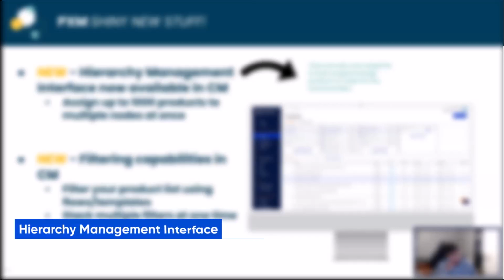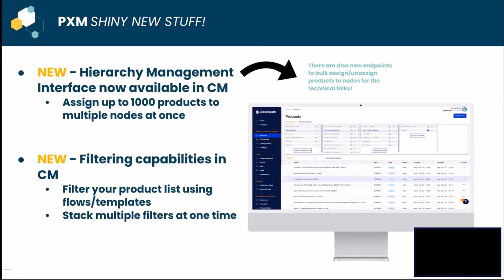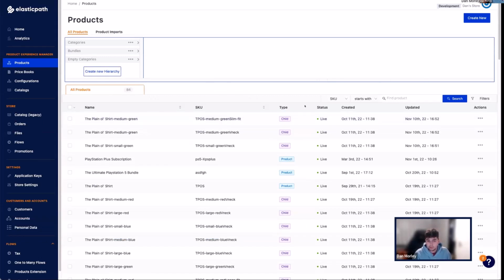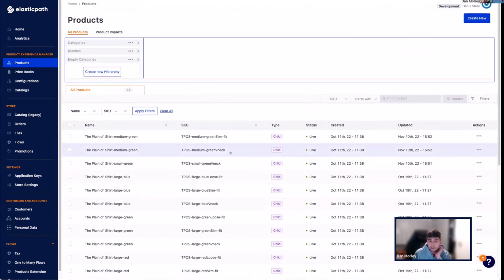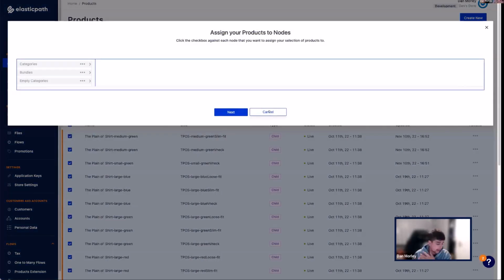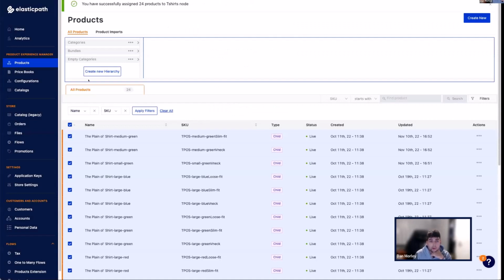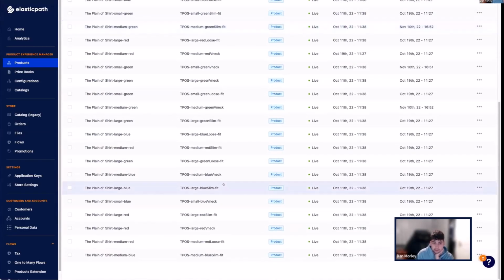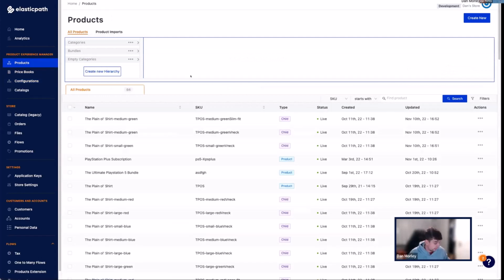Hierarchy Management Interface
Commerce Cloud now features a new Hierarchy Management Interface to help you create and sort your products. You can now sort up to 1000 products to multiple nodes at once.

Watch as HMI's Product Manager Dan Morley walks through these changes as well as some useful considerations.

Contents of this video:
0:00 Overview
0:39 Filtering and Assigning Products to Hierarchy Nodes
2:24 Navigating the Hierarchy Management Interface